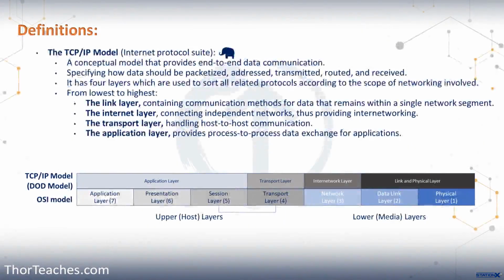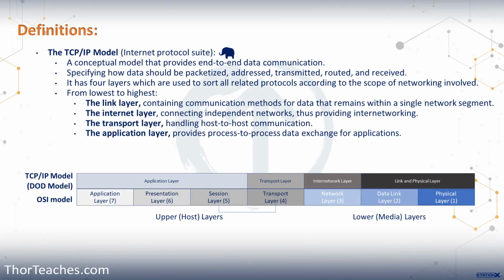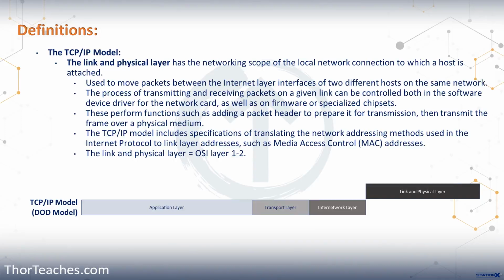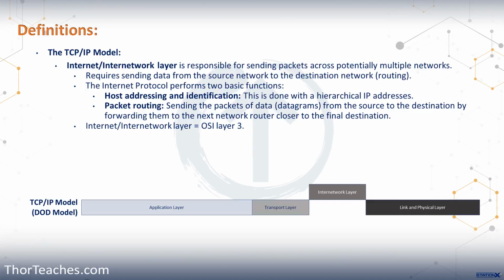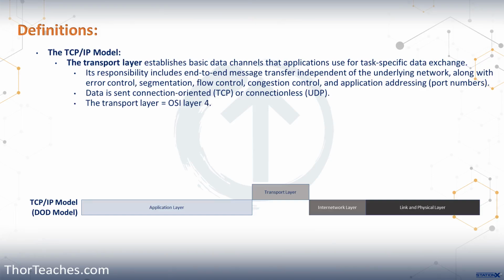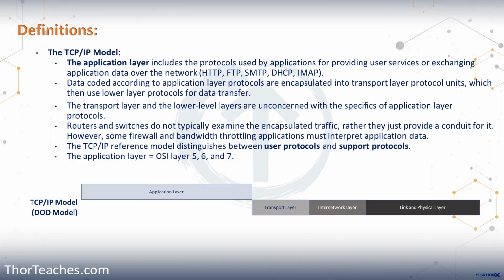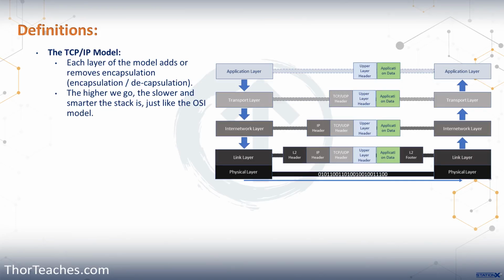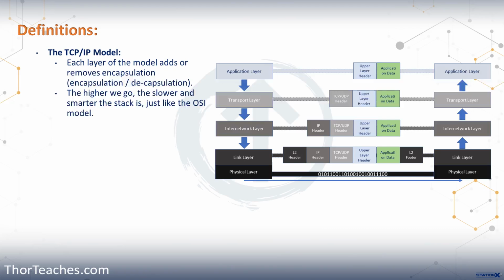16 The TCP IP model 8 39